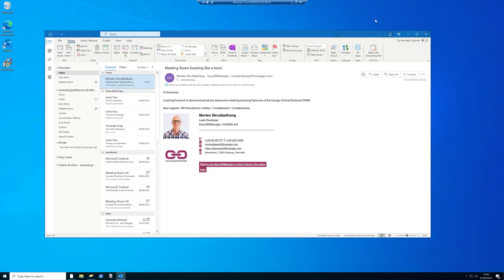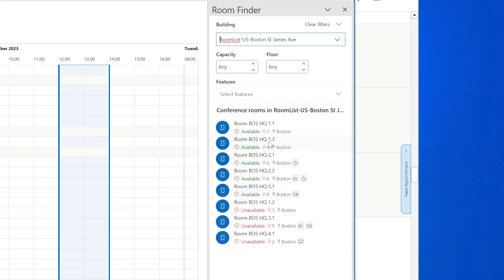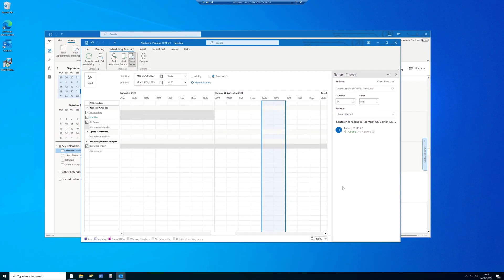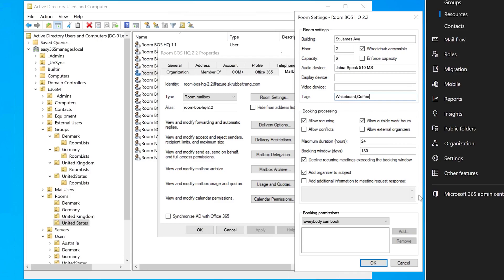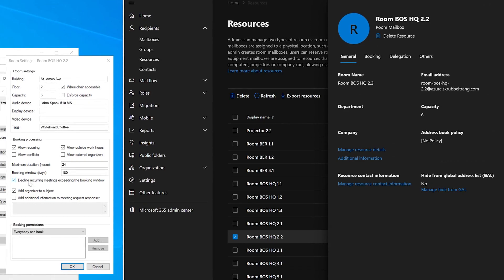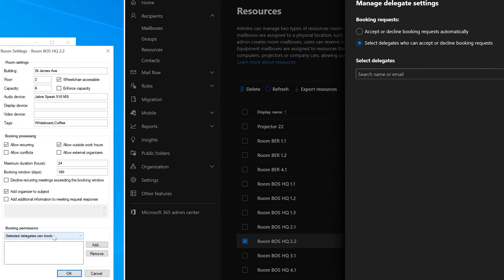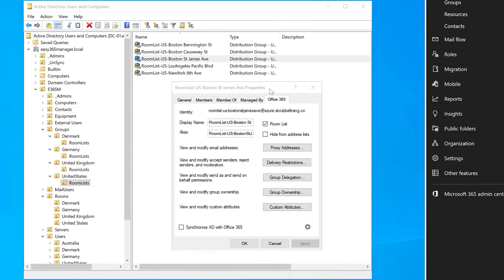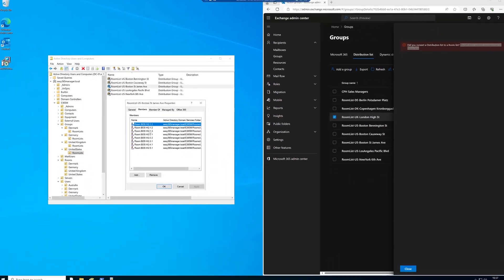How to Manage Meeting Rooms Like a Boss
In this video, you'll see a detailed walkthrough of meeting rooms. How to efficiently search for them in Outlook, and how to use a combination of Meeting Rooms and RoomLists to provide your users with an awesome Meeting Room booking experience.

00:00 Introduction
01:32 How to book a meeting room in Outlook 'the old way.'
03:03 How to book a meeting room in Outlook using Room Finder.
06:03 What components are needed to get the most out of Room Finder?
07:23 How to configure Meeting Rooms - Easy365Manager vs. Exchange Admin Center.
14:19 How to configure Room Lists - Easy365Manager vs. Exchange Admin Center.
16:33 Important things to consider when setting up Room Finder.